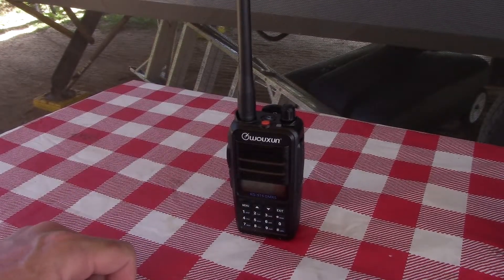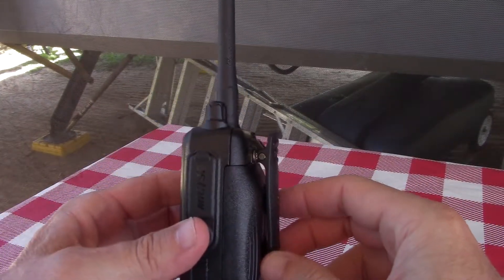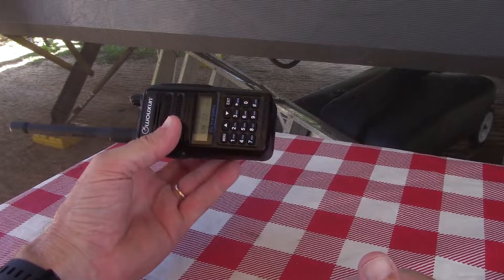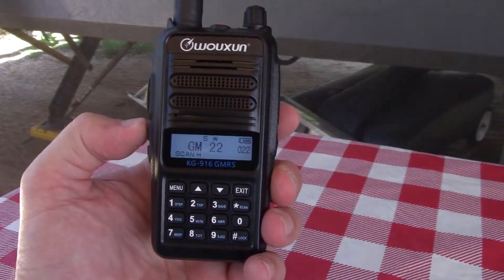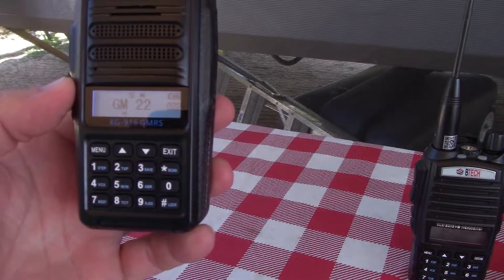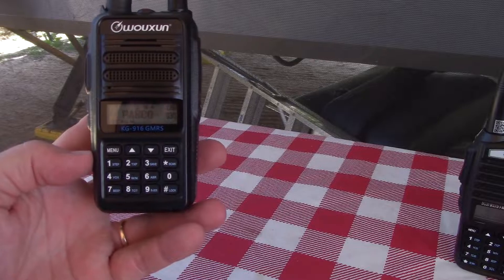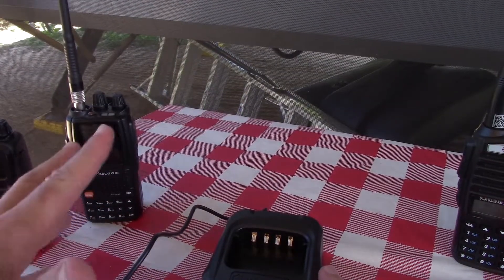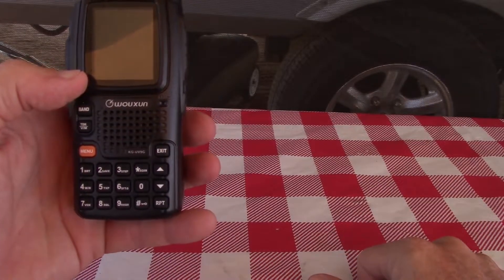Wouxun GMRS radios compared. KG-916, KG-UV9G and the KG-805G. Receive sound check.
Basic overview of the physical differences of three Wouxun GMRS radios; the  KG-805G, KG-UV9G and the new KG-916. Also a sound check of the three radios receiving their own transmission.

Note that the camera auto adjusts its microphone and tried to make the receptions sound the same.
The 9G has a higher pitched sound, the 916 was the lowest pitch with a fuller sound and the 805 was closer to the 916 than the 9G.

Wouxun KG-805G
BTech GMRS V2